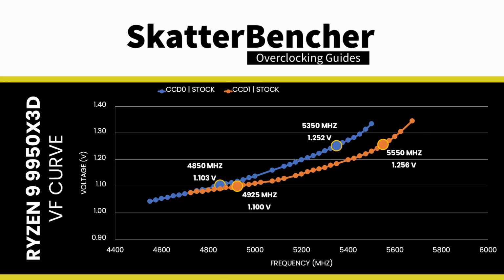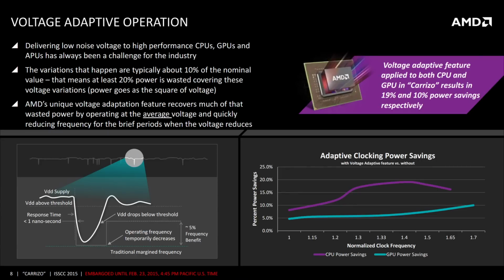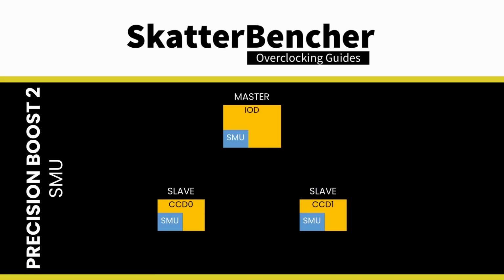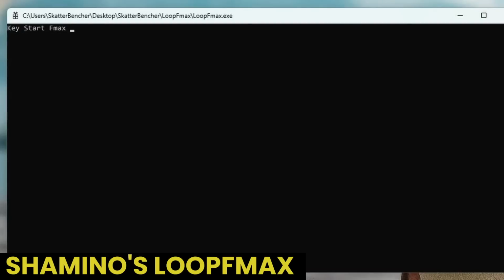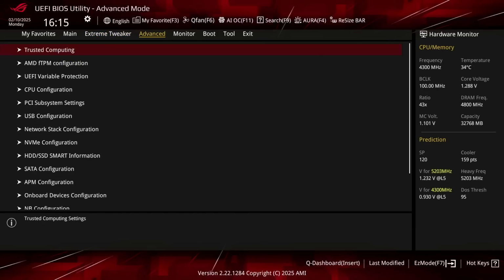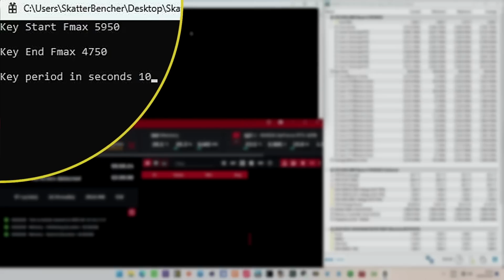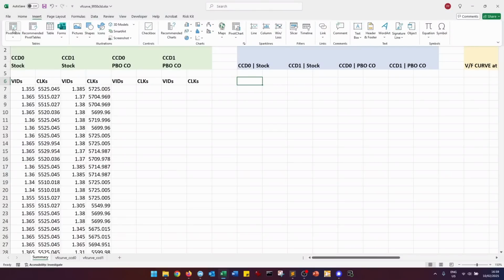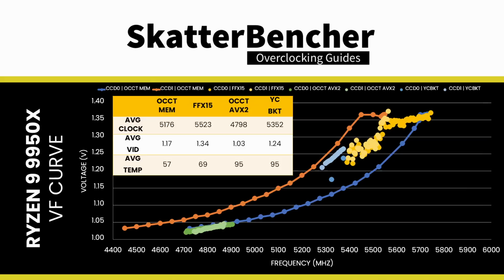Making a Ryzen 9000 V/F Curve | SBCP#2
Today, I want to show you how I put together the Ryzen 9000 V/F curves I’ve been using in all my SkatterBencher guides. These V/F curves are not only useful to visualize the impact of tuning with Curve Optimizer and Curve Shaper, but they also help me better analyze instability when tuning the processor.

I will use the Ryzen 9 9950X3D as an example because it’s a dual-CCD processor with two distinctly different CCDs since CCD 0 has 3D V-Cache and CCD1 is the highest binned available for Ryzen 9000.

I will walk you through the entire process and provide some notes and tips along the way. By the end of the video, I hope you’ll be able to do this for your own processor as well. Let’s get started!

Hardware list:
- AMD Ryzen 9 9950X3D
- ROG Crosshair X870E Hero
- ENERMAX LIQMAXFLO 420
- G.SKILL Trident Z5 DDR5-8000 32GB
- XPG Fusion 1600W
- GALAX GeForce RTX 4090 HOF
- AGI 512GB NVMe M.2 Gen3

Any questions on our overclocking, ask in the comments or reach out via the contact page on my website.